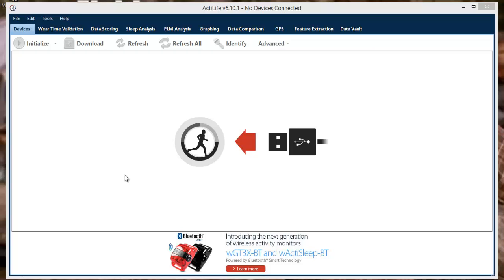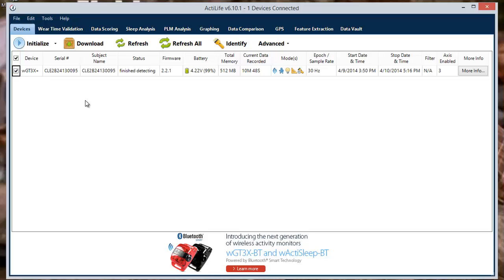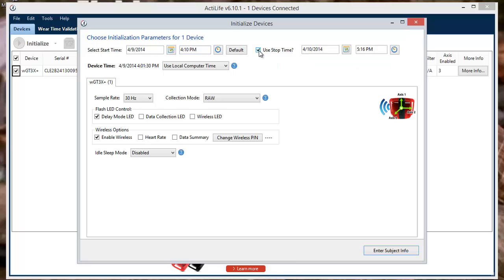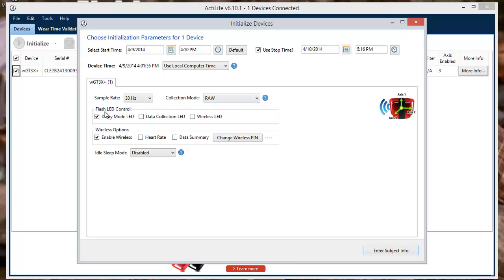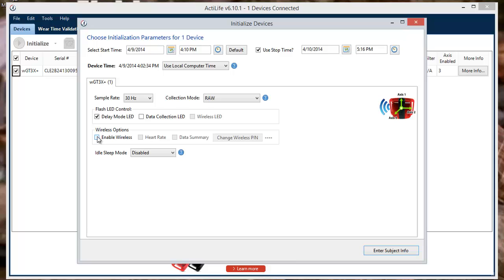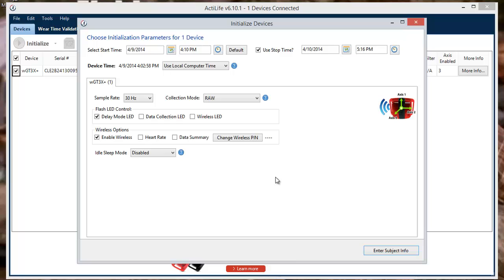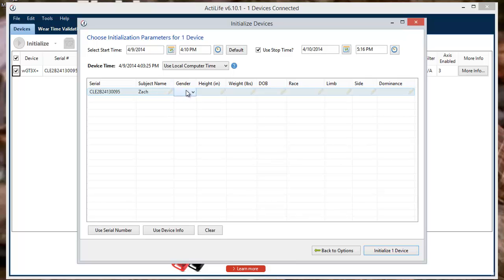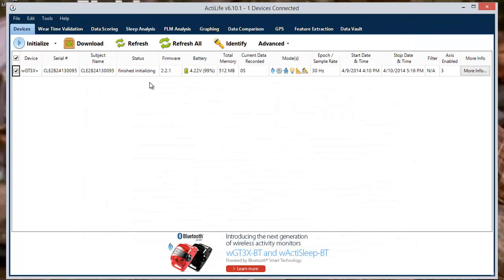Initialization Training Video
This video covers the initialization of devices using ActiLife 6.